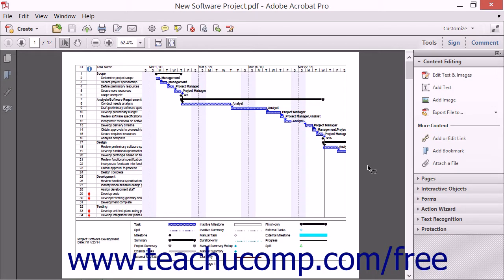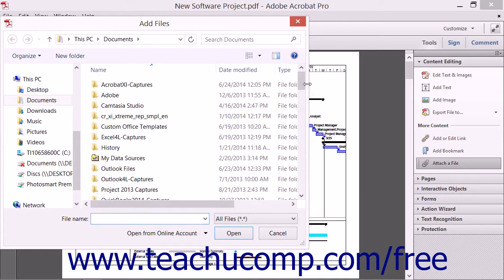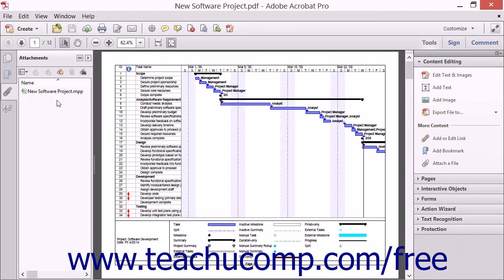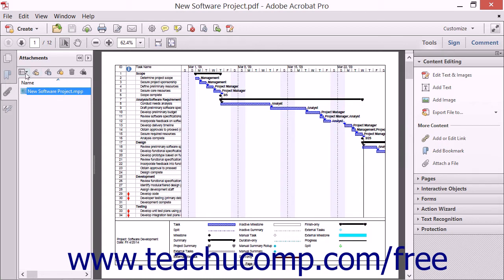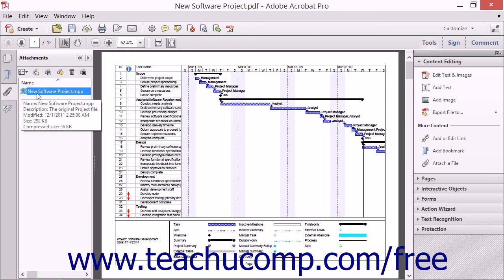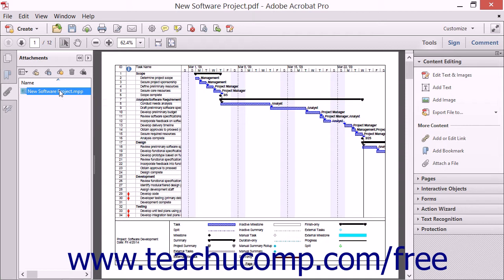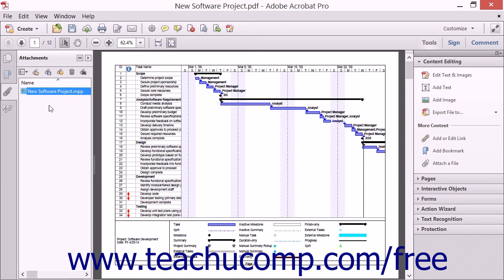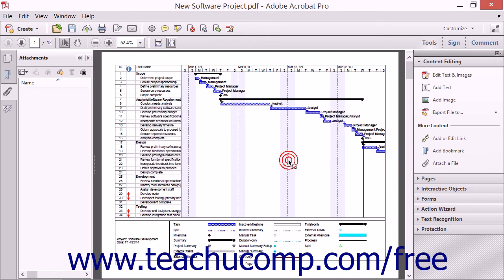Attaching Files to a PDF - Adobe Acrobat XI Training Tutorial Course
Learn about Attaching Files to a PDF in Adobe Acrobat XI Visit us today!